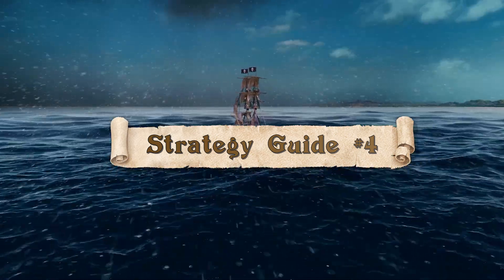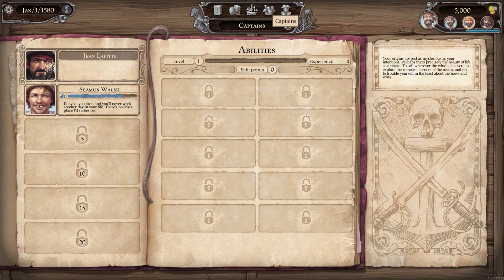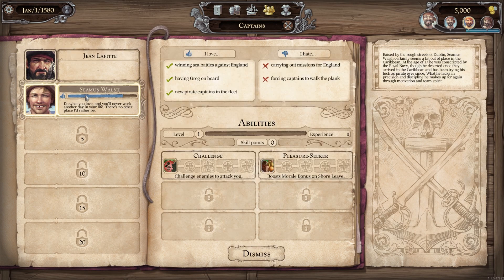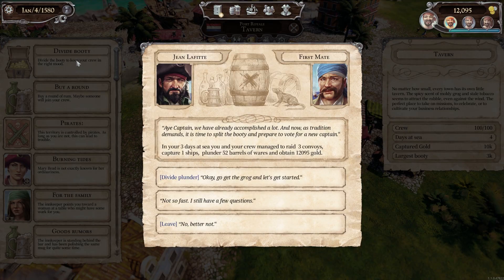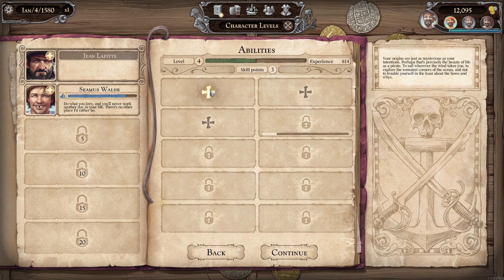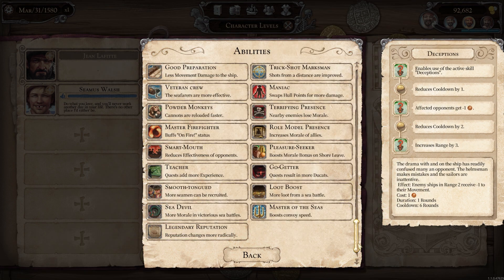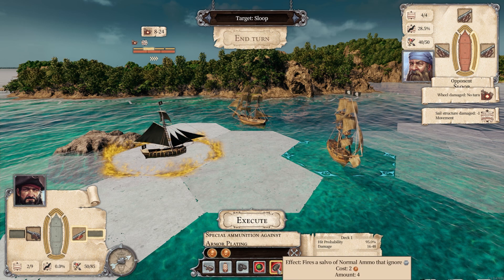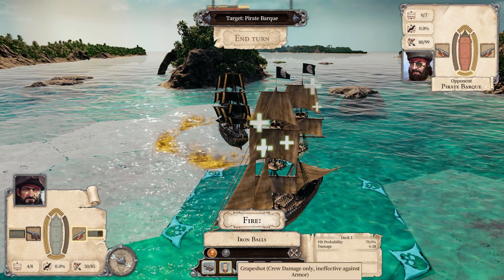Tortuga A Pirate's Tale - Captain Abilities | Strategy Guide #4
Time to head for the Caribbean because Tortuga – A Pirate’s Tale is out now for PC (exclusively on Epic Games Store), Xbox One/Series X|S, and PlayStation®4|5 .

Tortuga - a Pirate’s Tale tells the journey of a pirate captain with a lust for gold and glory who assumes command of a fleet of pirate ships to strike the Caribbean. He progresses on his journey, raiding trading convoys, upgrading the ships and, of course, always keeping an eye on the morale of the crew. While doing so, he tries to persuade fellow pirate captains to join his fleet, all with with their own ships and individual abilities. With even bigger prizes in his sights, he will not stop until he is undisputedly the greatest pirate of the Caribbean.

Kalypso Media also publishes critically acclaimed strategy games like the Tropico series, Railway Empire, Commandos, Port Royale, Dungeons, Sudden Strike, and others for PC, PlayStation®, Xbox®, and Nintendo Switch™. Recent releases include Matchpoint – Tennis Championships, Disciples: Liberation, Spacebase Startopia, Port Royale 4, Tropico 6 - Nintendo Switch™ Edition, Commandos 2 - HD Remaster and Praetorians - HD Remaster, Railway Empire - Nintendo Switch™ Edition, and Dungeons 3 - Complete Collection.